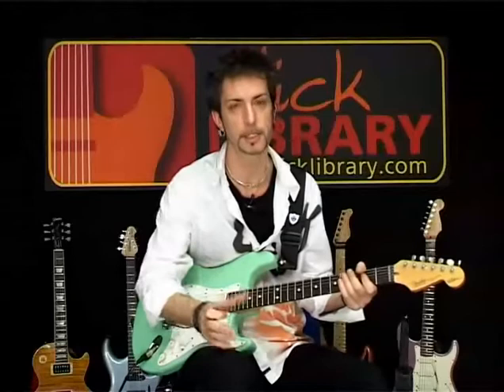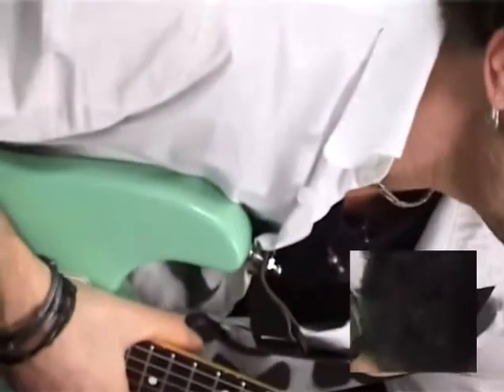Michael Casswell - Ultimate Guitar Techniques-Effects Pedals LLUGTEP 4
Una guía completa de pedales de efectos con Michael Casswell. le enseña todo lo que necesita saber sobre los pedales de efectos, nuevos y antiguos, y lo guía a través de las distintas combinaciones y sonidos que pueden lograrse con los pedales; Flanger, Wah, distorsión, compresión, delay, reverberación, pedal de volumen y muchos más.